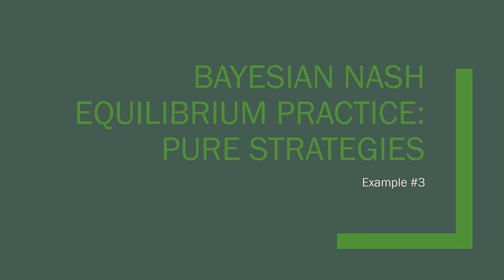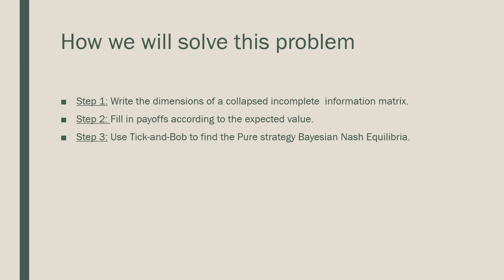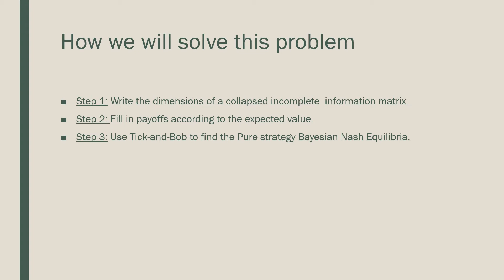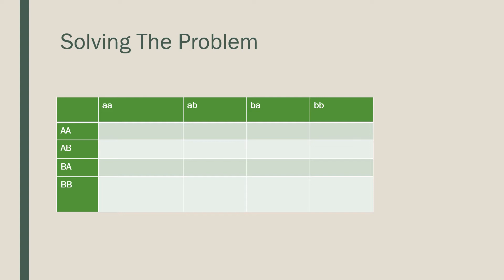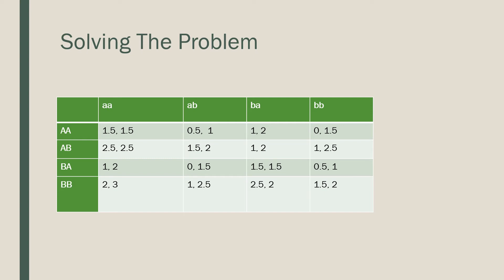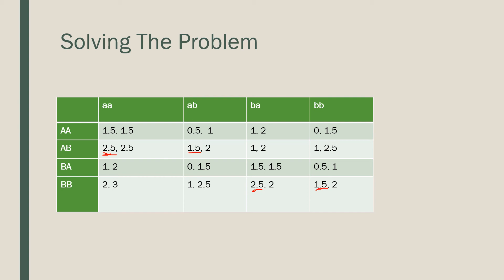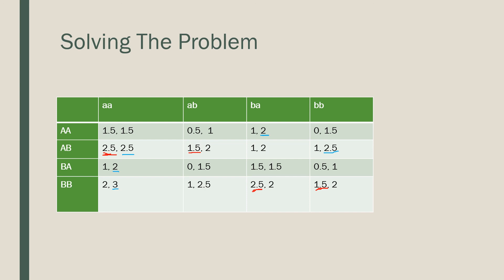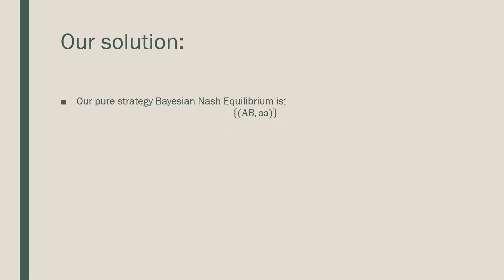Bayesian Nash Equilibrium Practice: Pure Strategies (Example #3)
In this video we consider an example of pure strategy Bayesian Nash equilibrium where both players are uncertain of the game to be played.